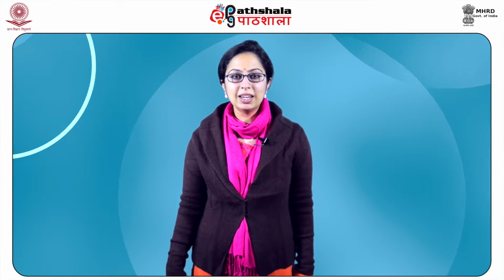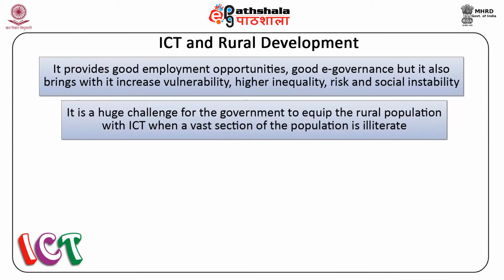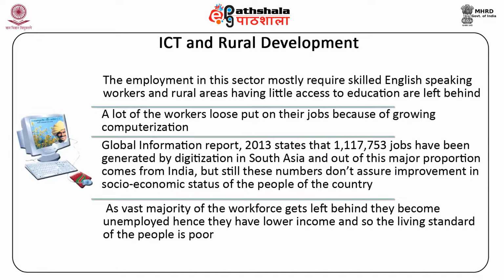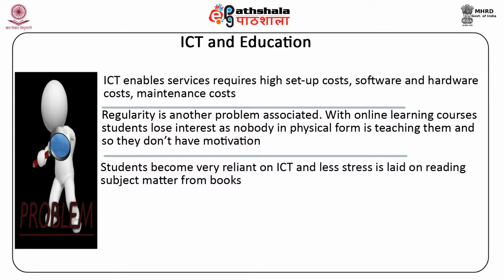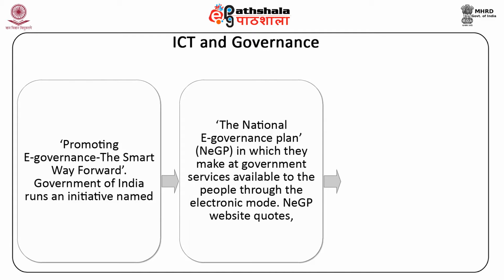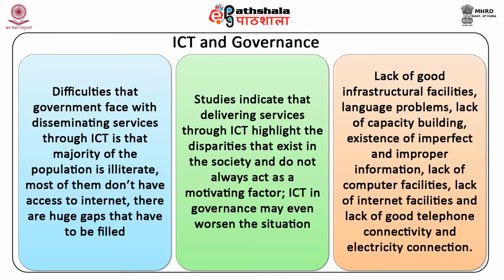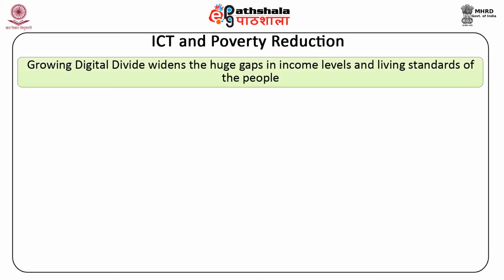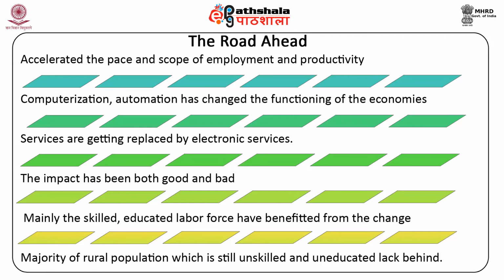Impact of ict on market and society at large (BSE)